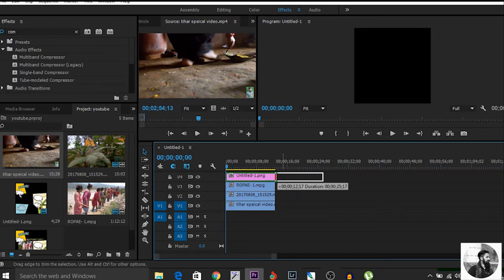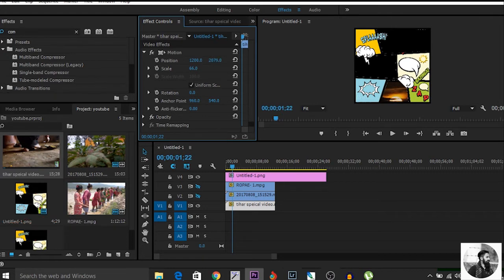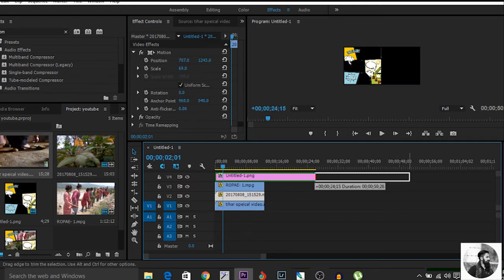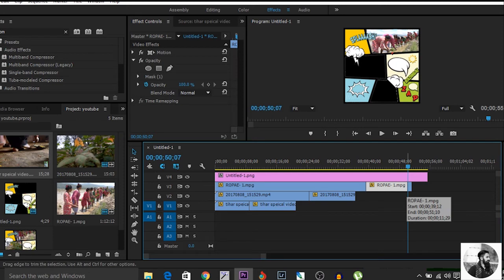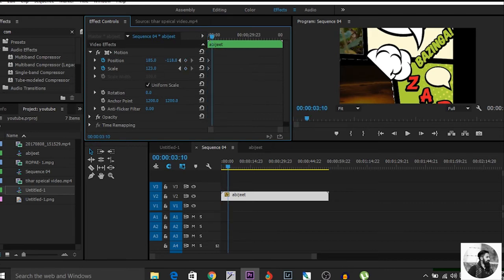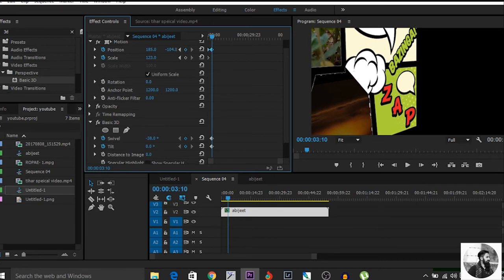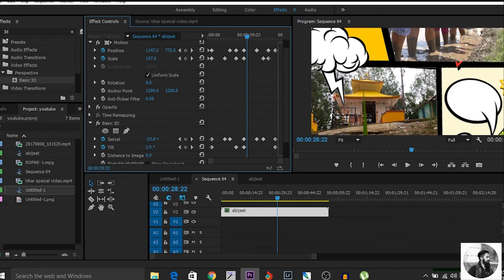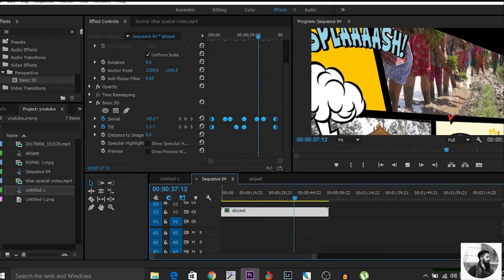Add your videos inside a comics page, (Premiere Pro tutorial) /ABIJEET DULAL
Add your videos inside a comics page, (Premiere Pro tutorial)